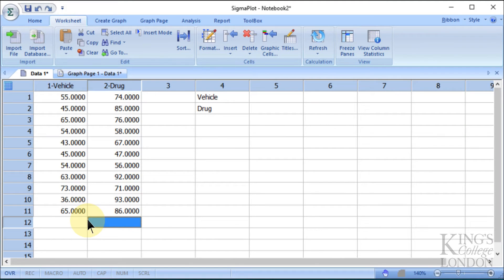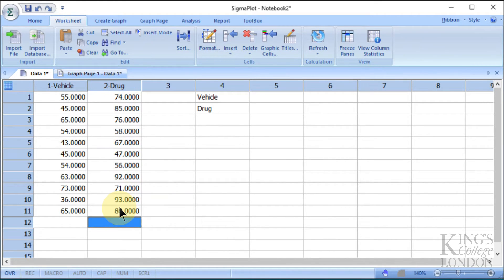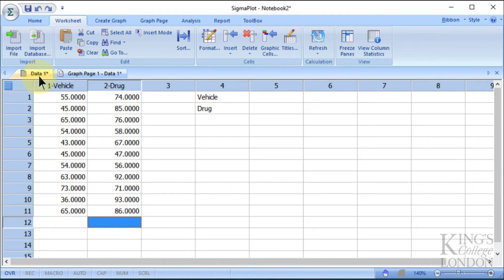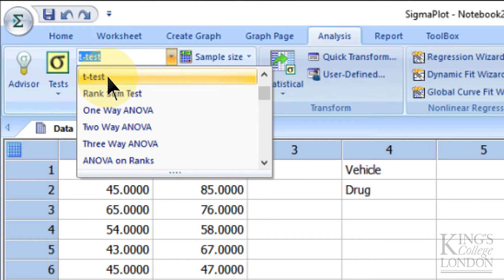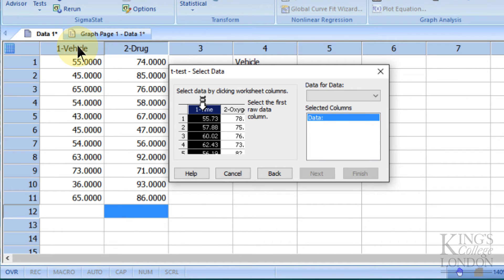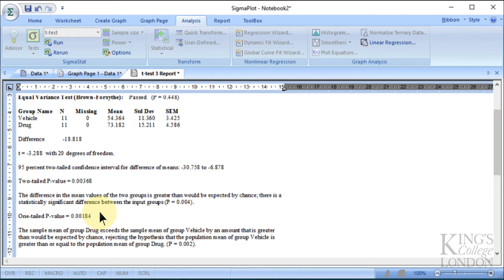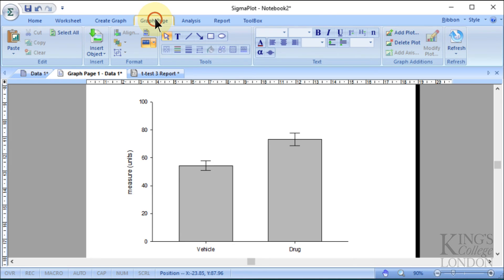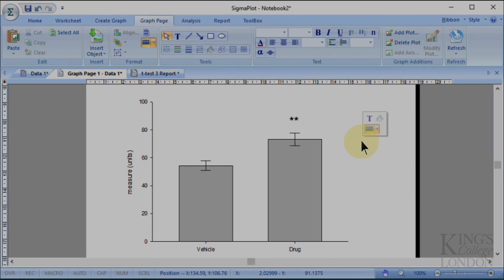Performing a t-test in SigmaPlot 13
This is a brief tutorial showing how to perform a t-test in SigmaPlot 13